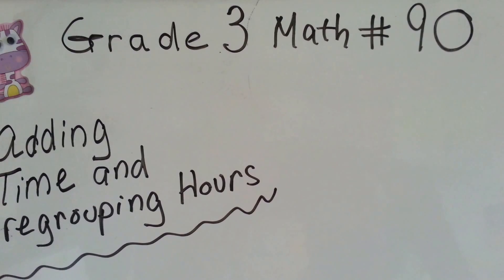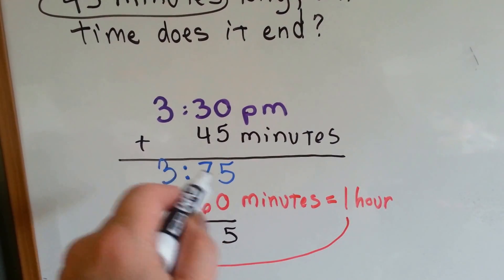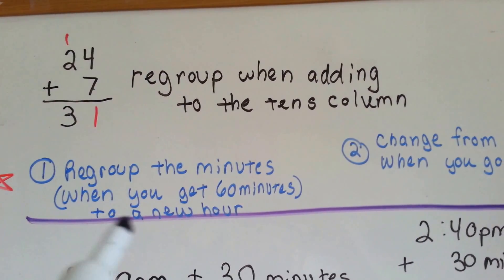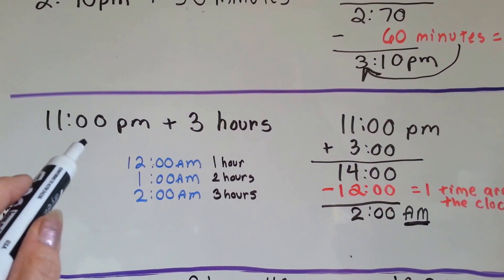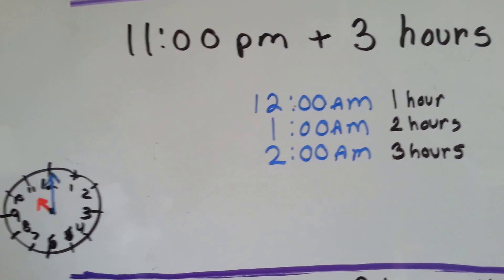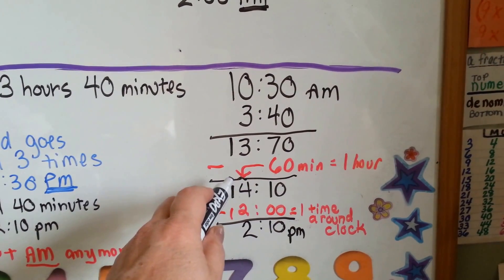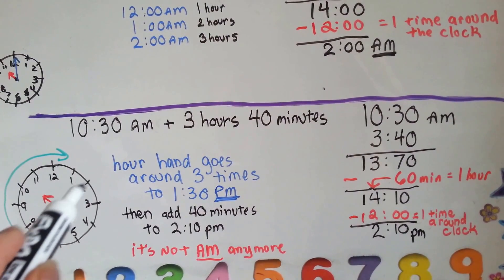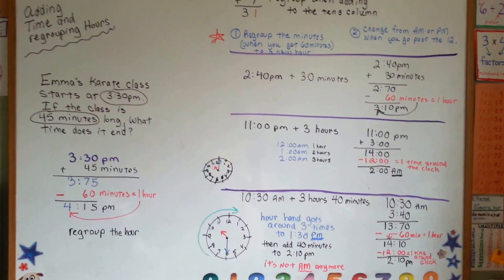Gr 3 Math #10.5a, Add Time Regroup Hours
This video may be difficult for some children who don't fully understand groups of hours and minutes or the difference between AM and PM. .
How to add time that has elapsed and regroup hours and minutes. #90